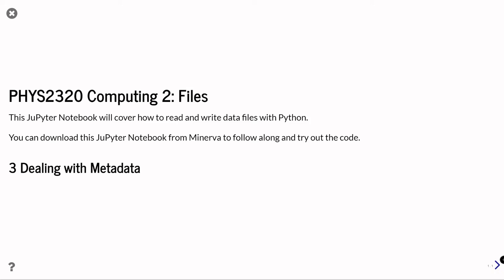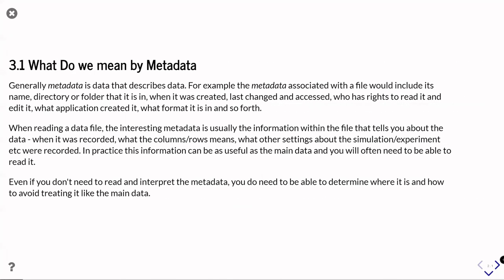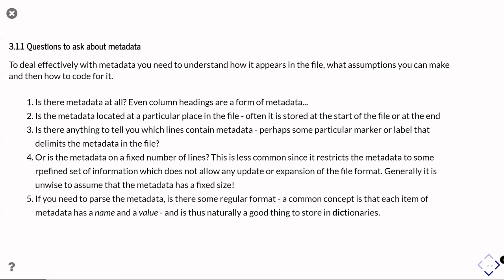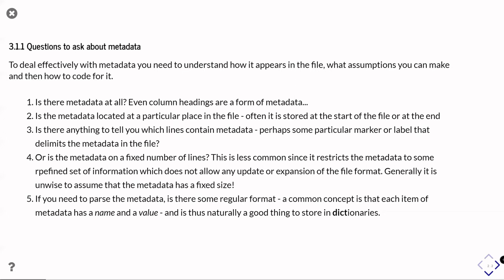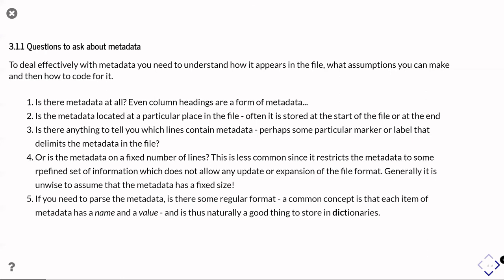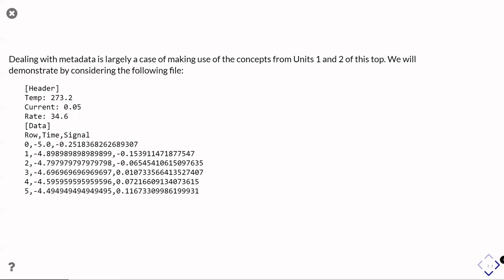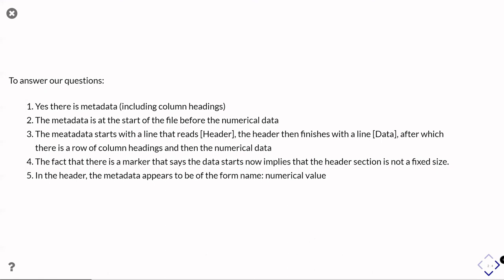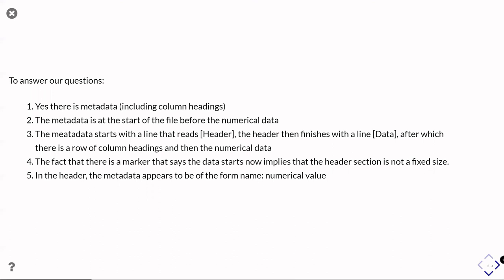PHYS2320 Files Unit 3 Part 1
Introduction to dealing with metadata